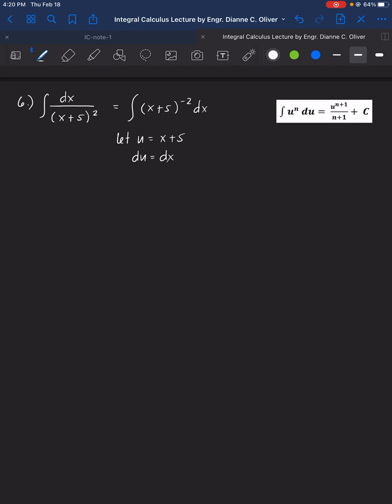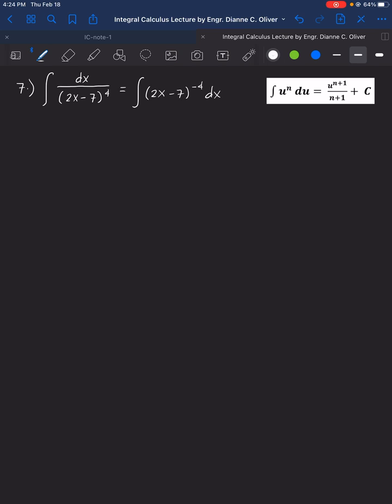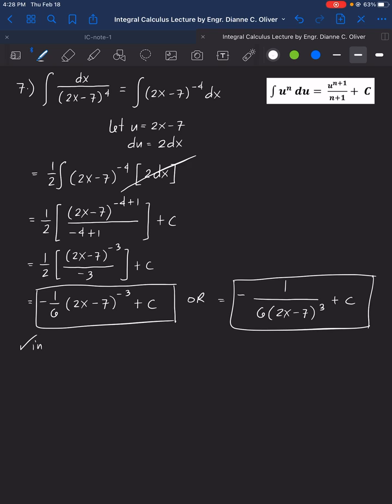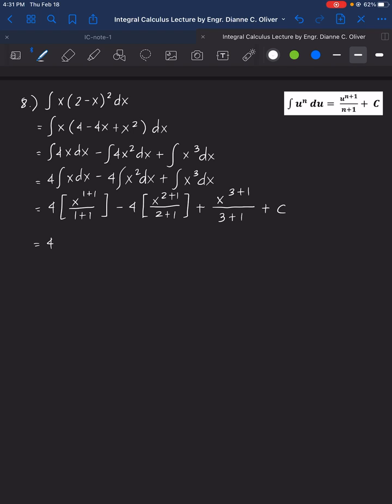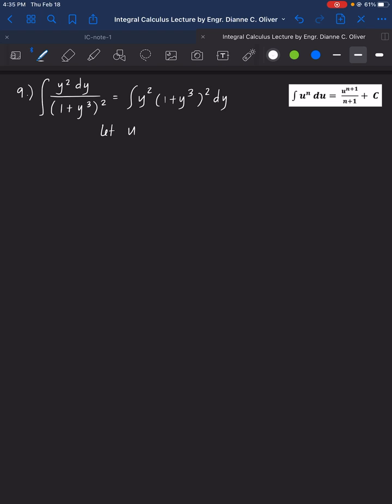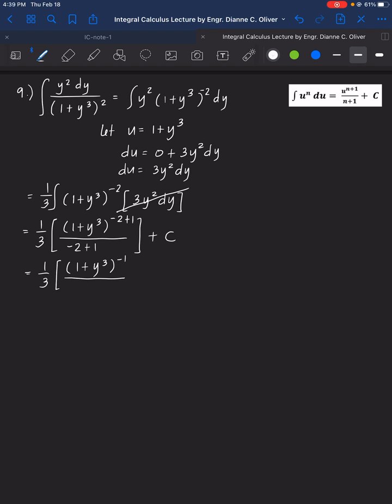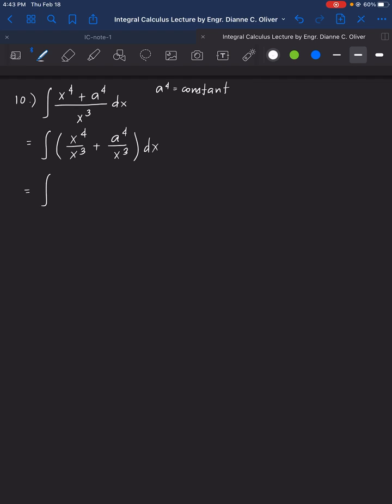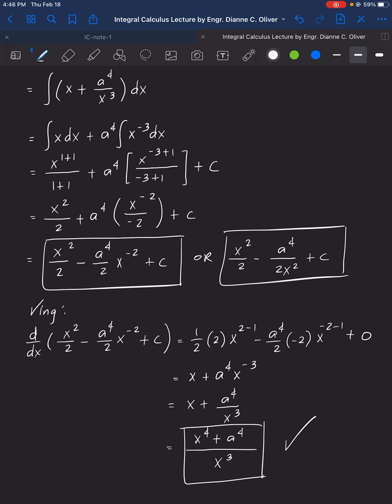Integral Calculus: Anti-differentiation, Basic Integration (Part 2)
Integral Calculus:

Antiderivative and some basic integration formulas.